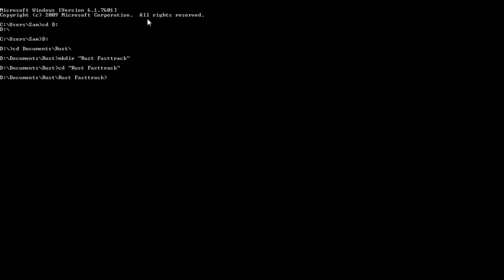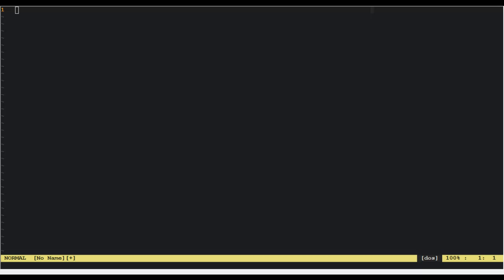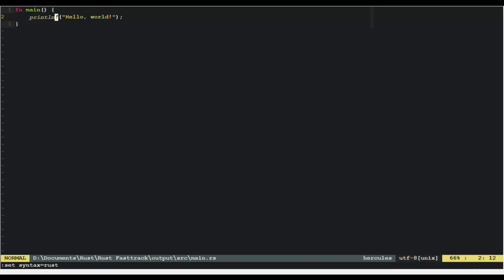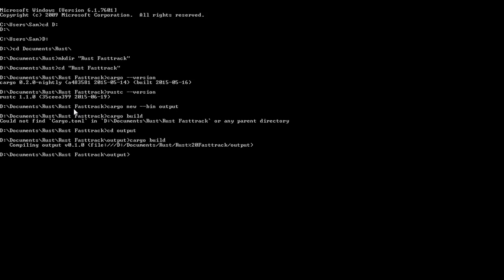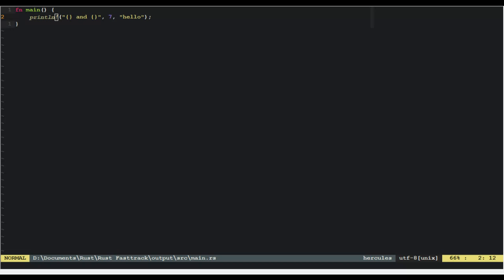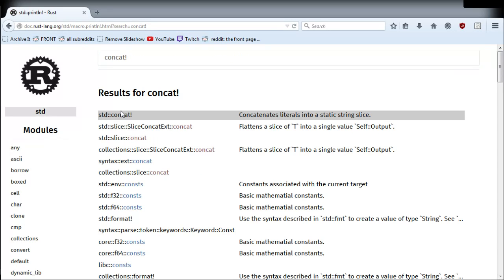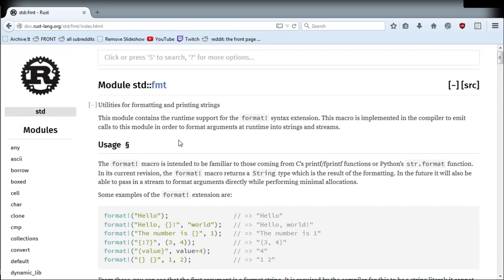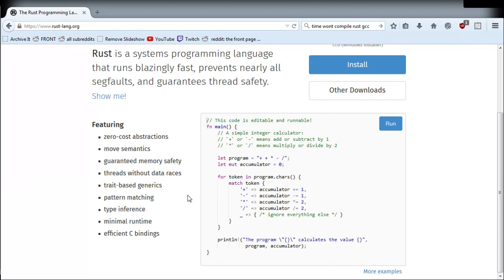Rust Fasttrack - Episode One: "Output"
Learn how to output text onto the standard output (console), and understand the difference between a function and a macro. Also how to read the docs.